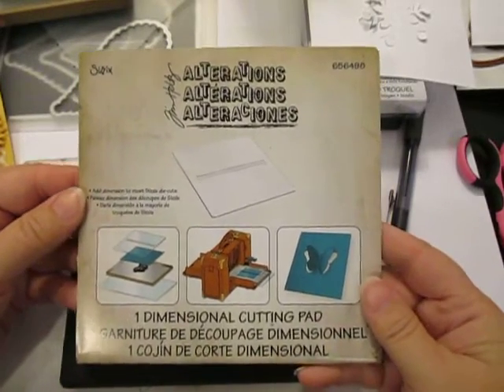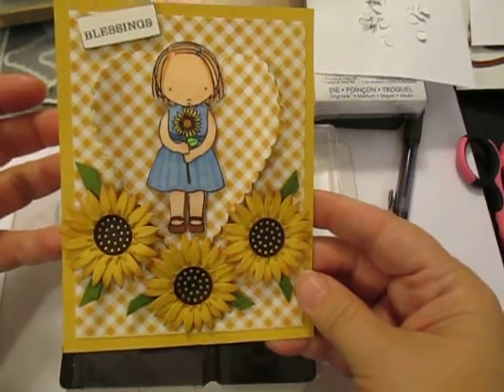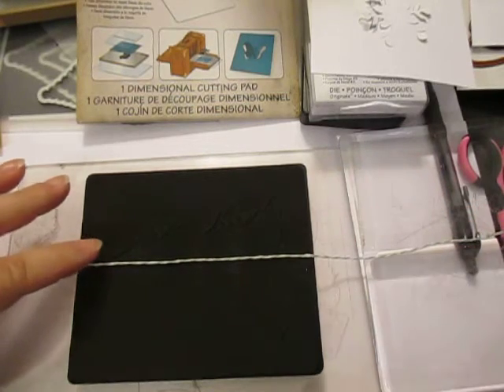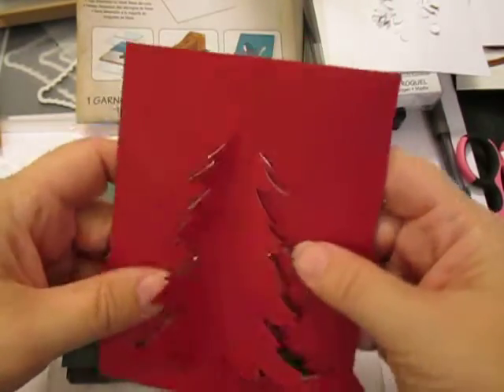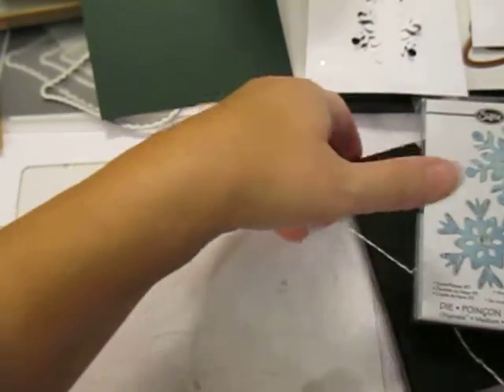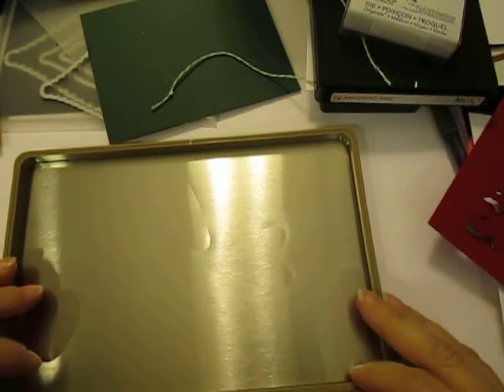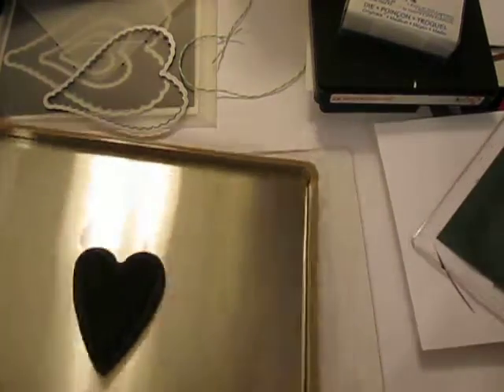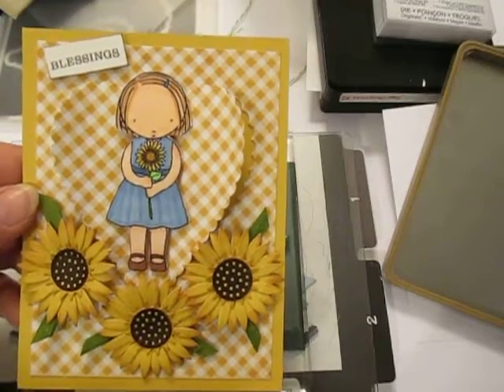Tim Holtz Dimensional Cutting Pad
A look at the Tim Holtz Alterations Dimensional Cutting Pad and how to use it with various types of dies.   The dies shown include Sizzix "originals" dies, Sizzix magnetic repositionable dies and thin dies such as Sizzix framelits.